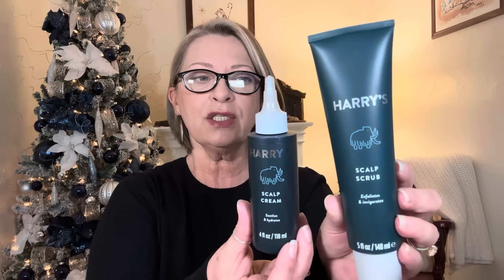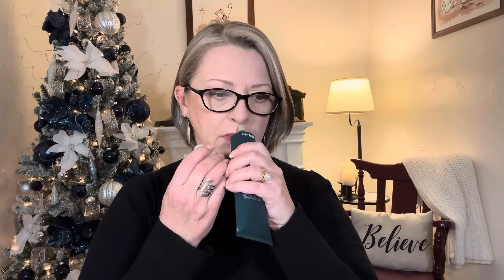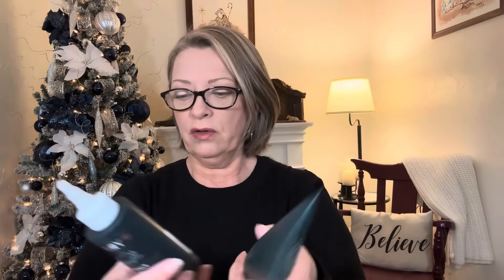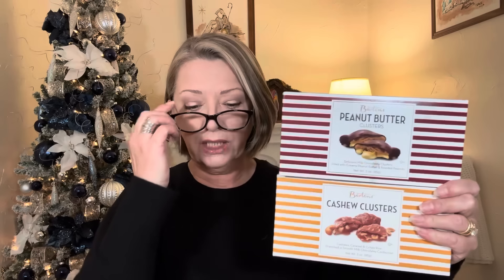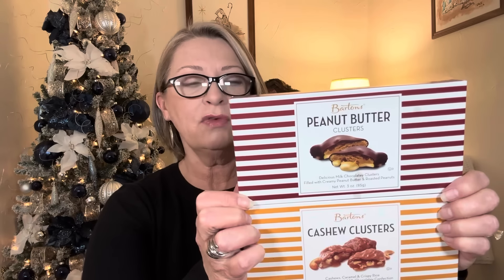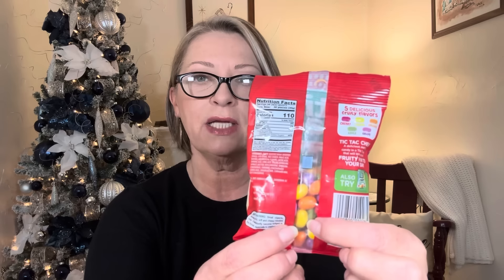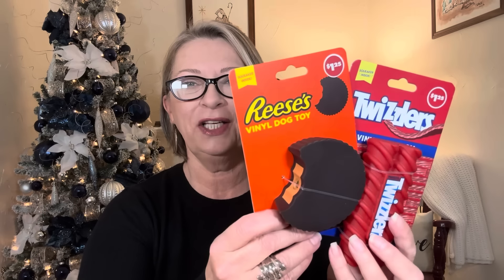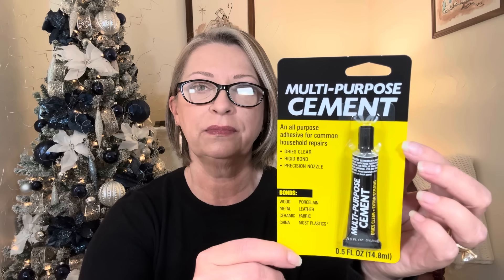DOLLAR TREE HAUL | Did You See This? | INCREDIBLE FINDS | $1.25 | LOVE DT😁